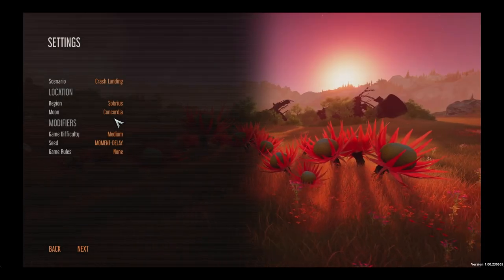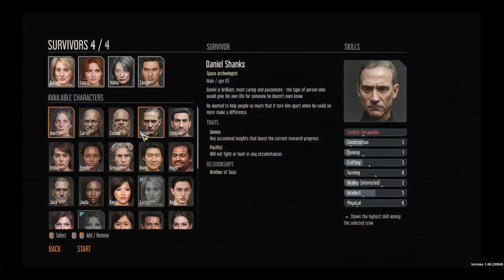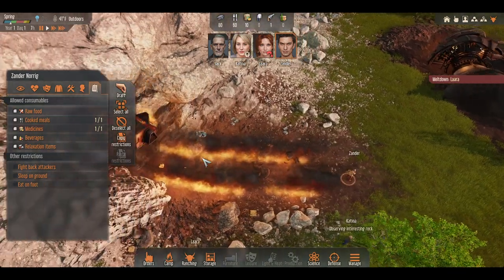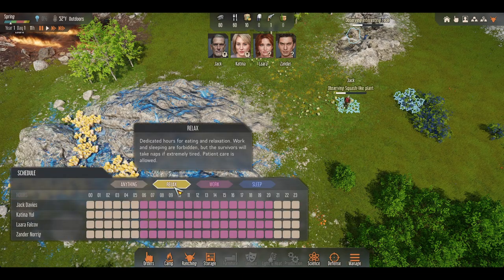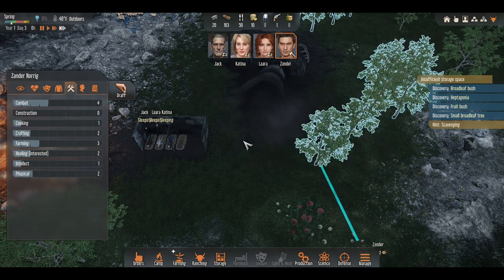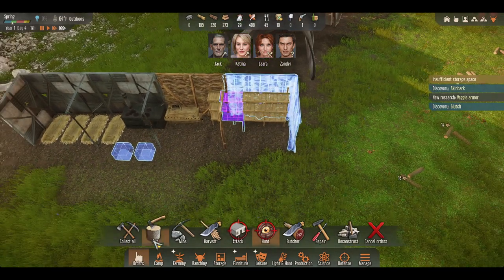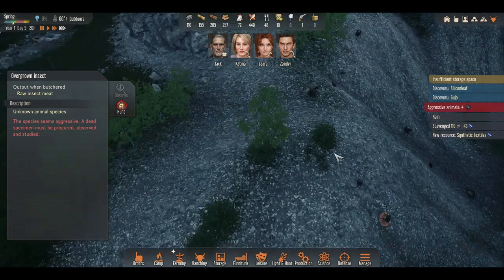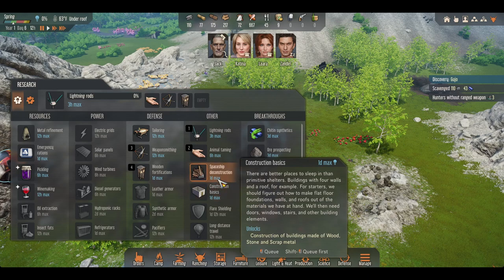Rim World but realistic || Day 1 || Stranded Alien Dawn || Crash Landing- Medium Scenario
Welcome to another YouTube Exclusive Playthrough. Today we are starting our adventure after crash landing on the moon Concordia in an area called Sobrius. The survivors need to strategize a way to survive and build a civilization.